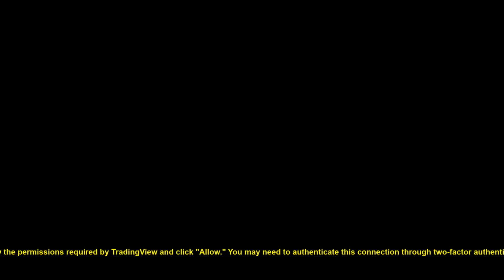How to connect Interactive Brokers to TradingView for research tools - Full Guide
In this comprehensive guide, we’ll show you how to seamlessly connect Interactive Brokers to TradingView, unlocking powerful research tools for your trading needs. Whether you're a beginner or an experienced trader, this step-by-step tutorial will help you leverage TradingView’s advanced charting features and market analysis tools alongside your Interactive Brokers account. Discover the benefits of integrating these platforms and enhance your trading strategy today!